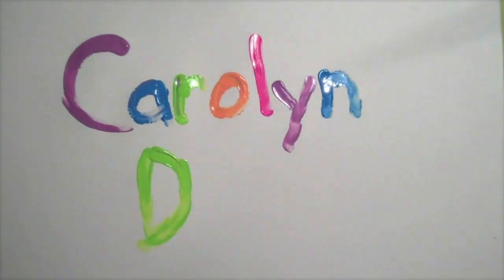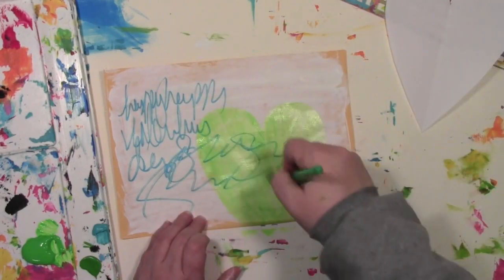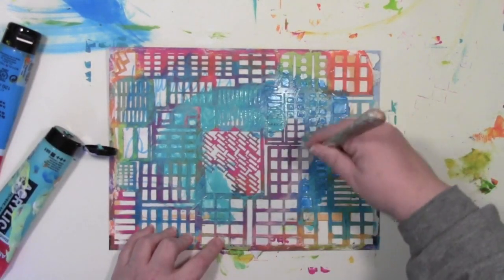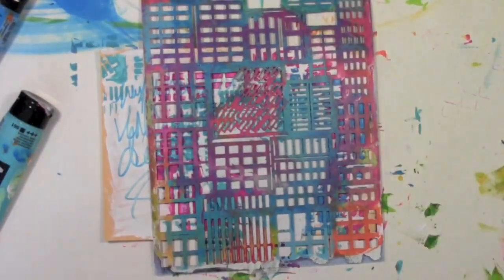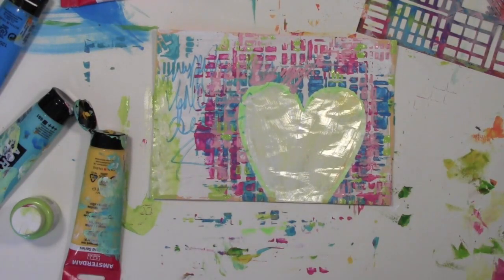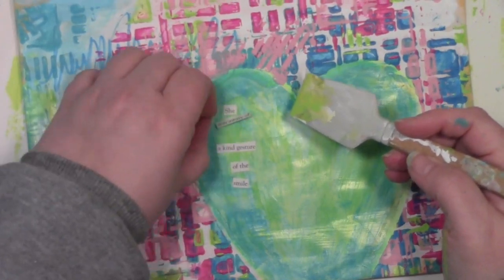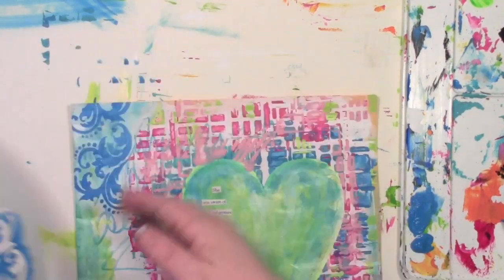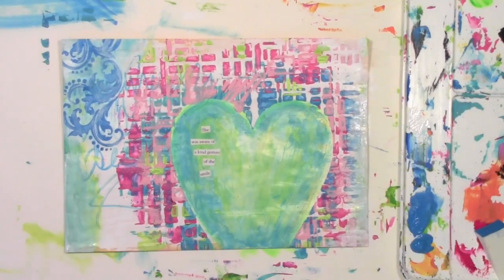art journaling on an envelope with stencils